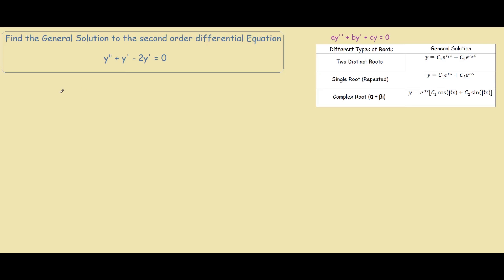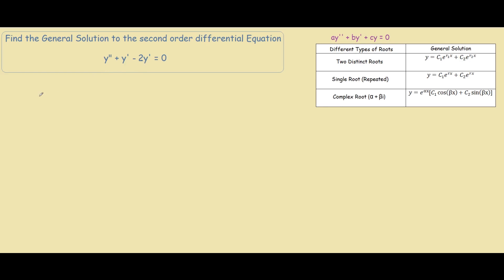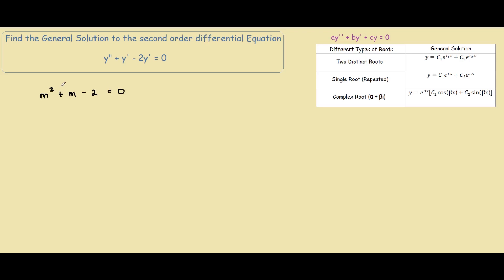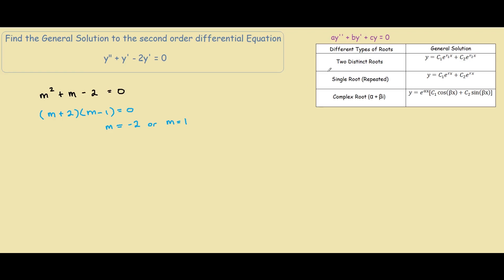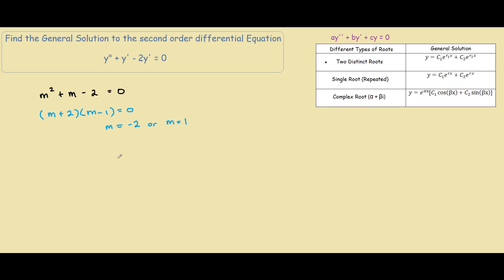y'' + y' - 2y = 0 Second Order Homogeneous differential Equation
How to find the general solution to the following homogeneous 2nd order differential equation y" + y' - 2y = 0